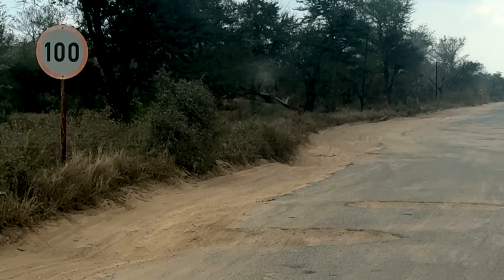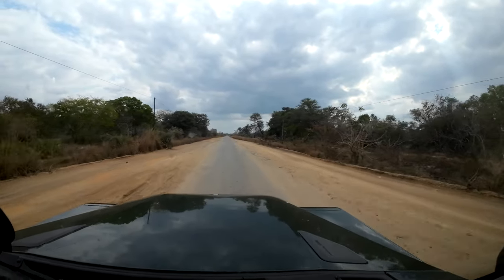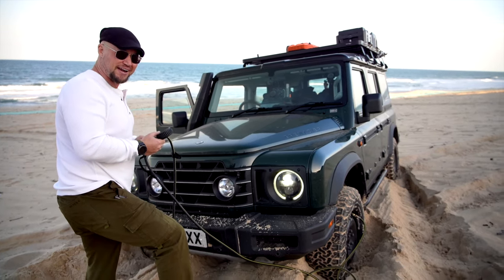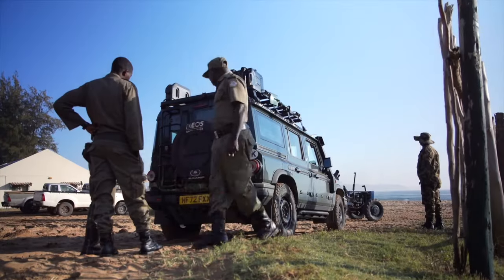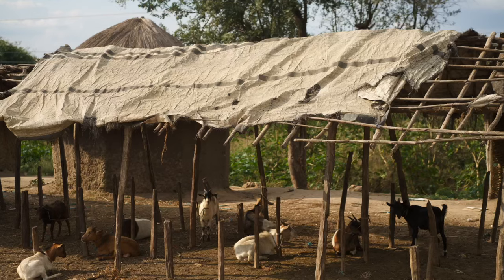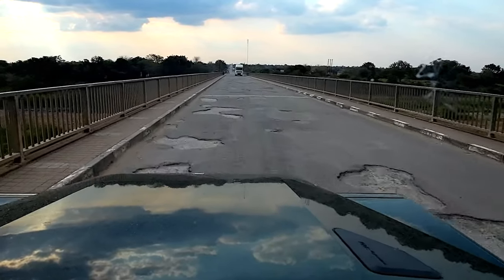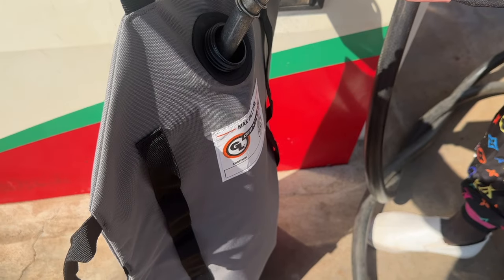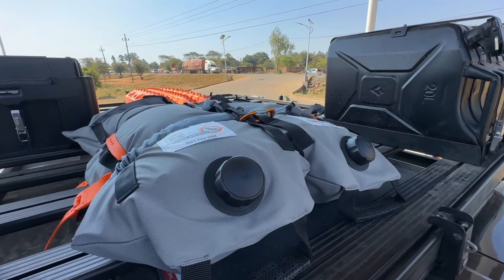Crossing Continents Episode 2: Mozambique